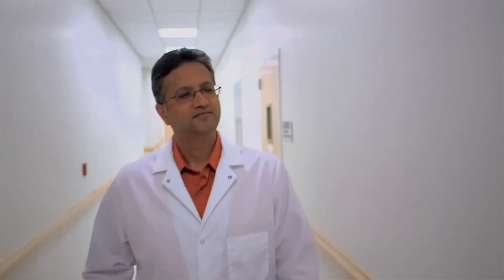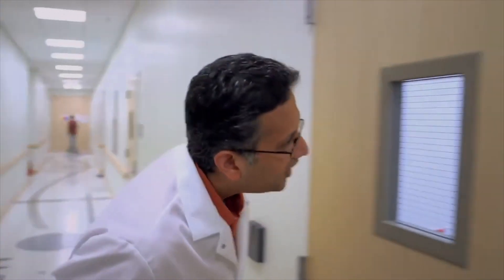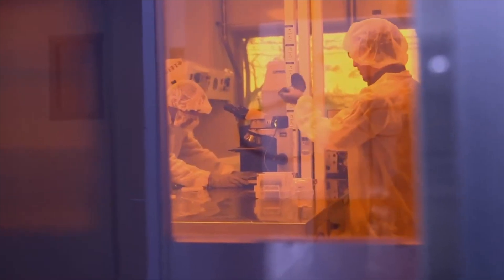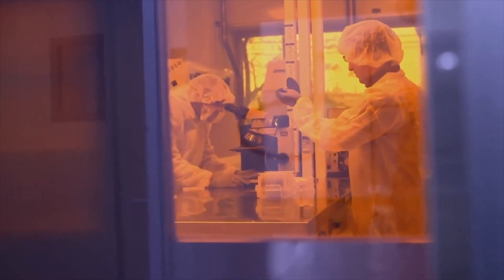What are we trying to accomplish?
The Kidney Project is developing the world's first implantable bioartificial kidney. This groundbreaking technology offers hope to millions facing kidney failure by:

1) Freeing you from dialysis: Travel, eat freely, and reclaim your life.
2) Continuous treatment: 24/7 blood filtration with no external connections.
3) Natural function: Mimics a healthy kidney, balancing fluids and electrolytes.
4) Reduced stress: No more waiting for a transplant or immunosuppressants.